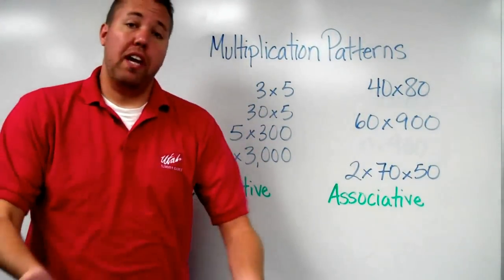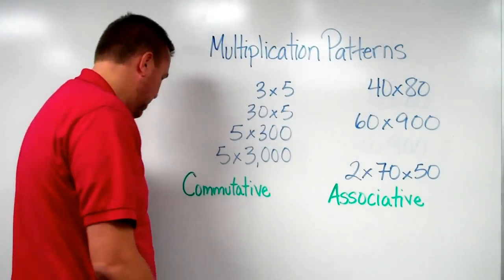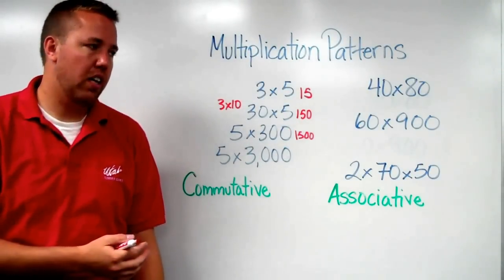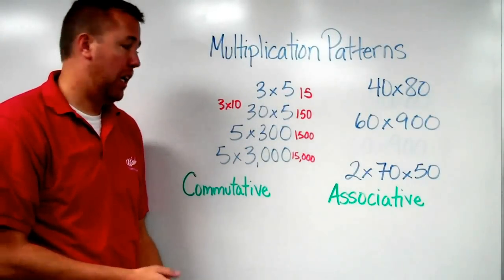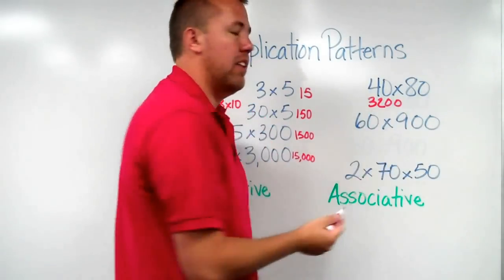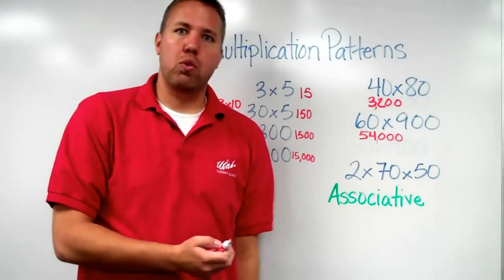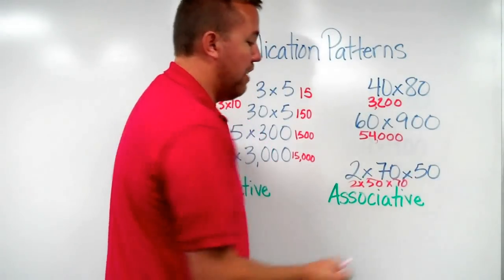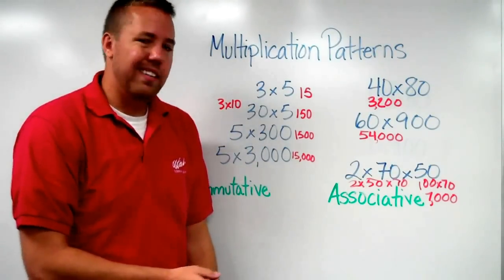Multiplication Patterns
Recognizing patterns when multiplying by 10, 100, and 1000.  Also looking at the commutative and associative properties of multiplication.

Vocabulary: commutative property, associative property